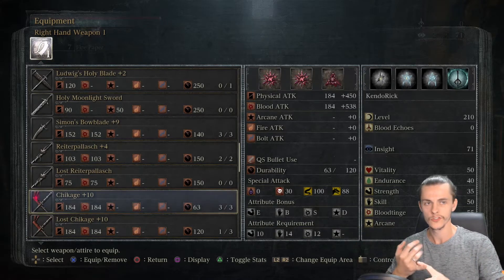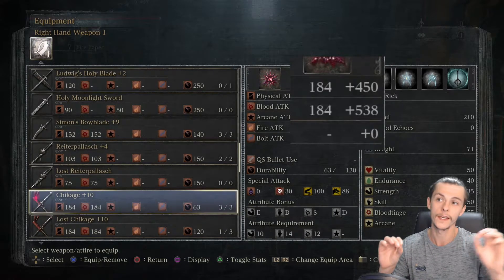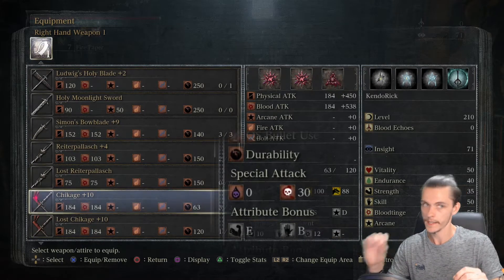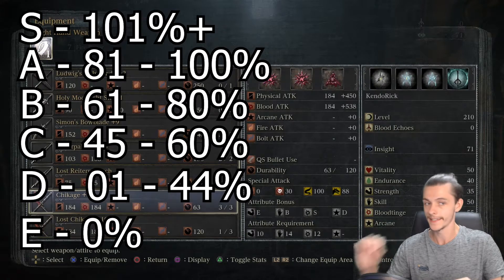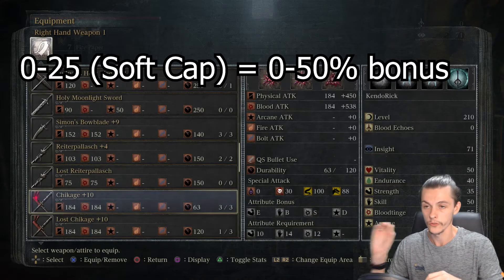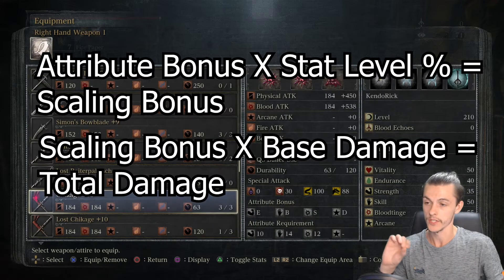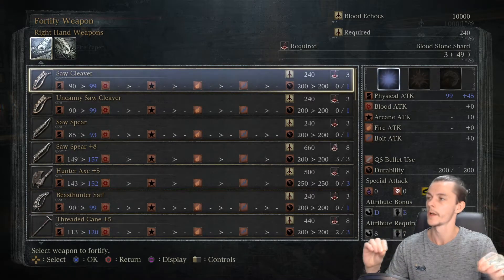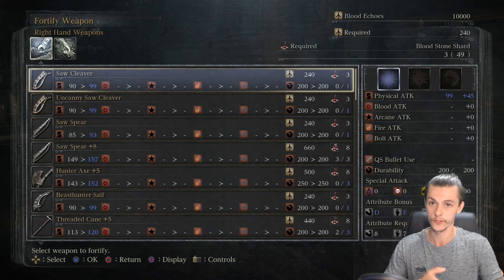Bloodborne Weapon Stats, SCALING & Upgrading Explained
A quick guide to explained weapon stats, scaling & upgrading in bloodborne.

You should never really need to manually check weapon scaling but it can be usefull to know how the mechanic works.

Bloodborne is an action role-playing game developed by FromSoftware and published by Sony Computer Entertainment for the PlayStation 4. It was released worldwide in March 2015. Bloodborne follows the player's character, a Hunter, through the decrepit Gothic, Victorian era-inspired city of Yharnam, whose inhabitants have been afflicted with an abnormal blood-borne disease. Ultimately attempting to find the source of the plague, the player's character unravels the city's intriguing mysteries while fighting beasts.